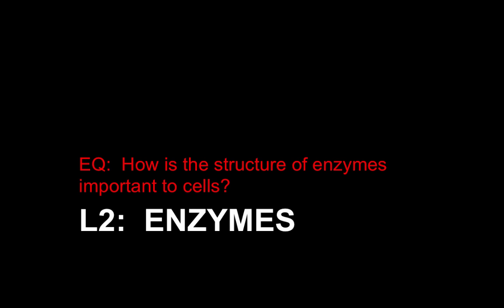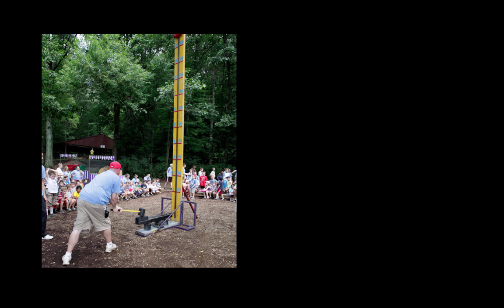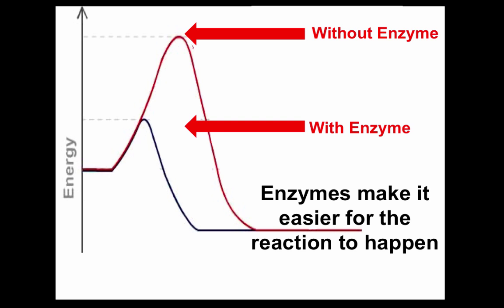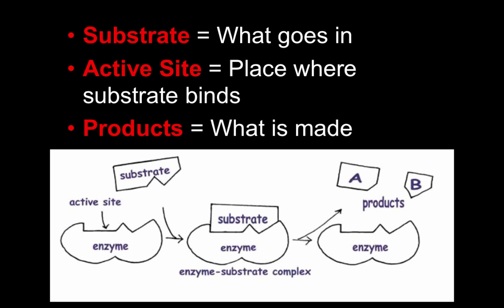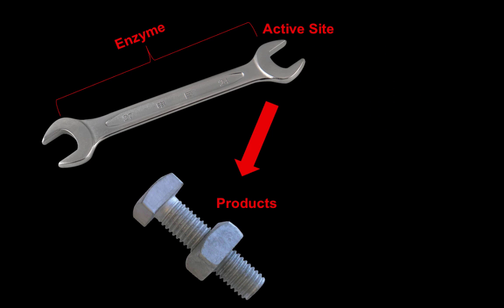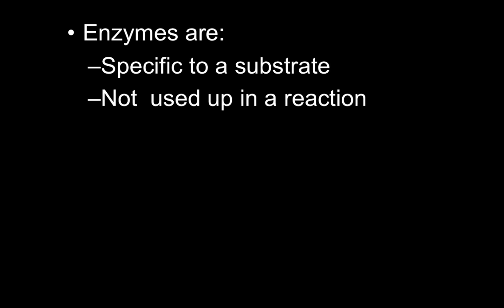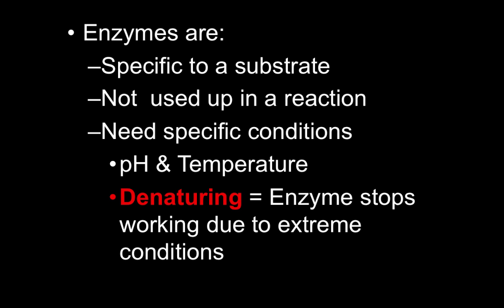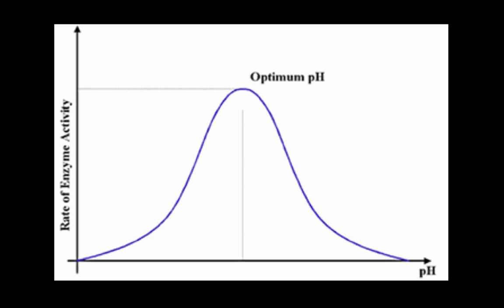2. Enzymes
Table of Contents:

00:09 -
04:03 - S2:  Cell Structure